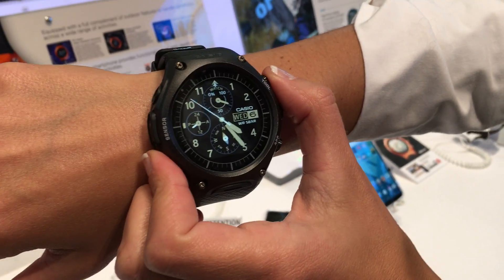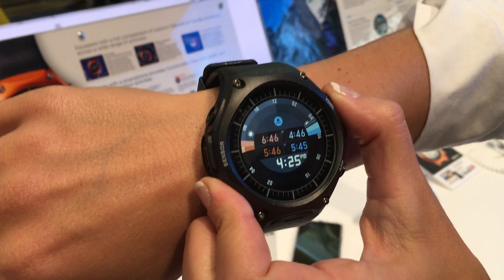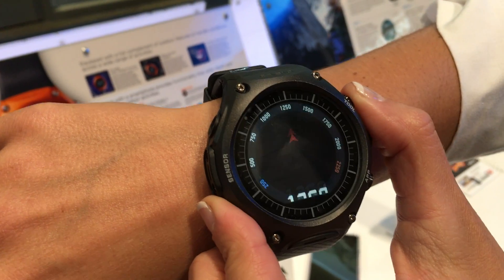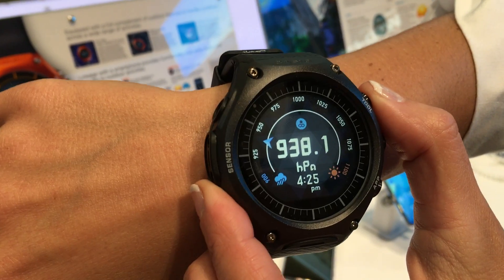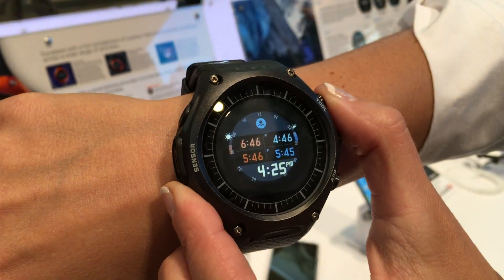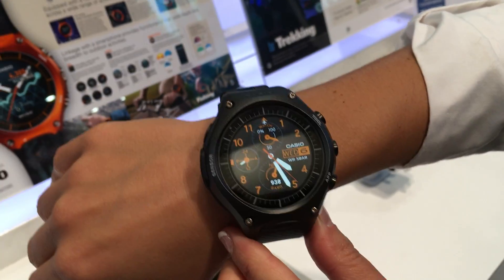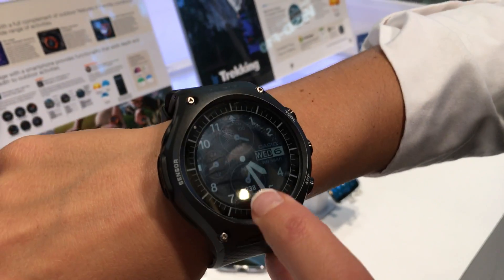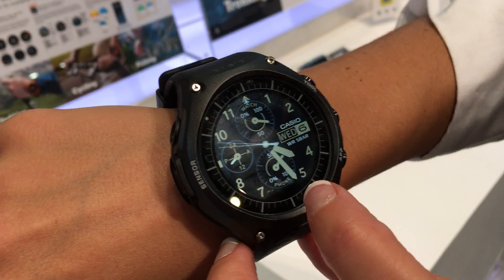Casio Smartwatch Hands-on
Casio's first smartwatch has a barometer, altimeter, compass, and GPS built in.